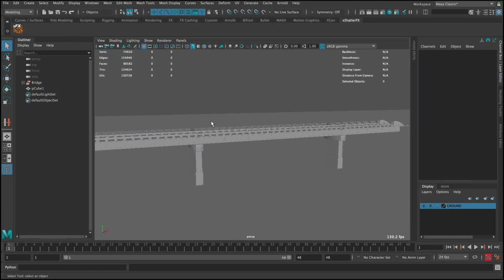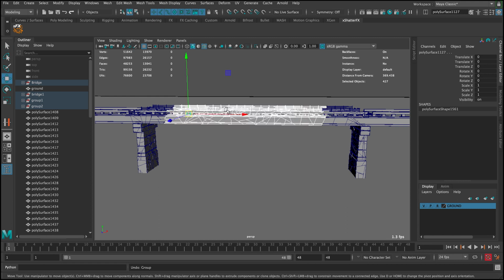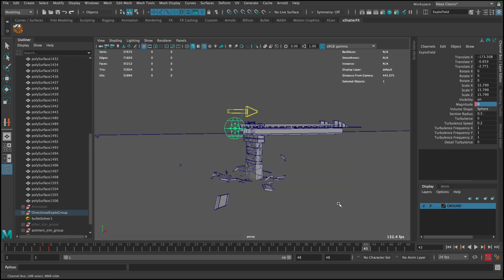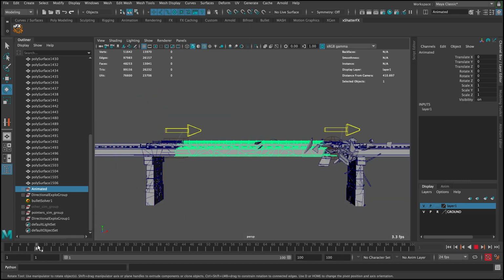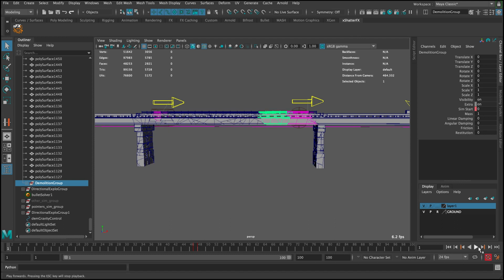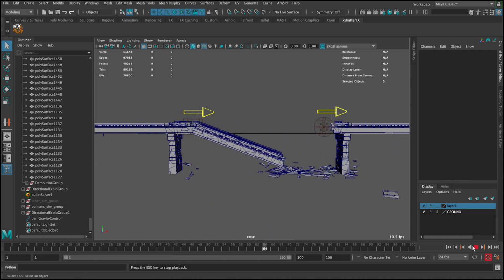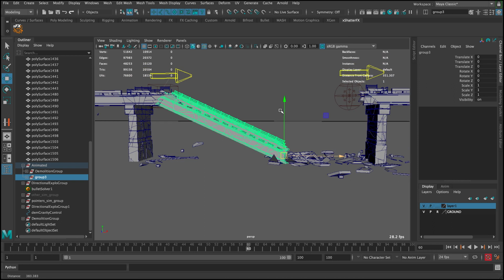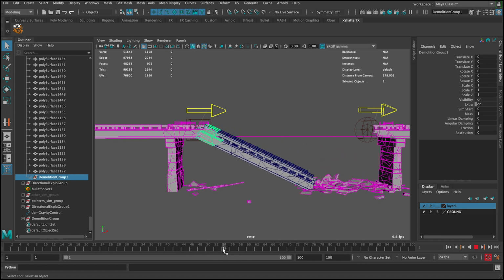Bridge Destruction Maya Dynamics Tutorial xShatter FX Simulation - Bullet Physics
In this video I will show you how to create bridge demolition and explosions dynamic simulation in Maya in minutes using our latest FX tool xShatter FX Simulation, this very easy to use yet incredibly powerful dynamic simulation tool will allow any Maya artist from beginners to advanced users to create incredible VFX simulations very quickly without any previous knowledge of dynamics at all, the tool will do all the complicated work and you just need to let the tool know when the simulation will start.

xShatter Fx Simulation will allow you to:
1- Create demolition simulations.
2- Create directional explosions and standard explosion simulations.
3- Create destruction simulations easily.
4- Create magical type effects.
5- Create dust fx simulations.
6- Create smoke fx simulations.
7- Freeze dynamics at any certain point in time and convert them into models, like destruction scene with thousands of debris and rocks on the ground scattered randomly.
8- Over 7000 texture maps of pre-rendered smoke with up 3k in size.
9- Create space type dynamic effects and much much more…

Feel free to check the tool in the link above and hope it will help you create amazing simulations with ease!

Coming Soon